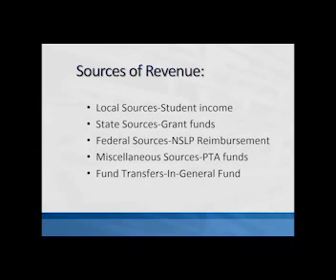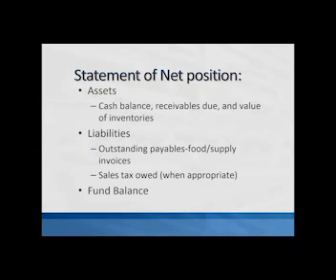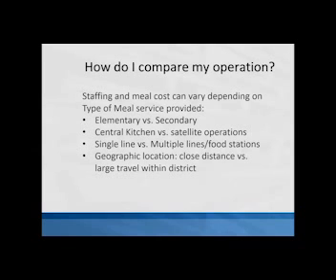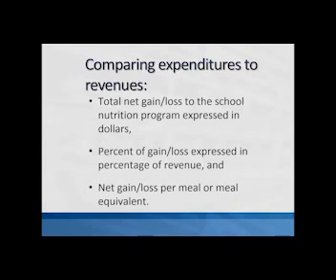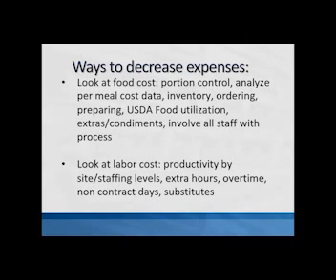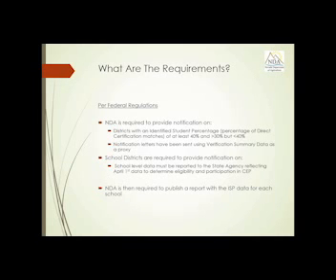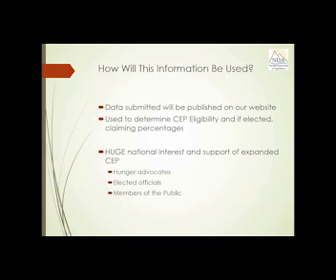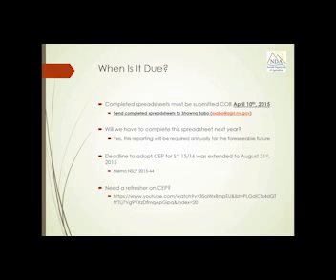School Food Service Budgeting Basics and Direct Certification Reporting Webinar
School Food Service Budgeting Basics and Direct Certification Reporting Webinar by Rose Wolterbeek and Catrina Peters. Budget webinar covers the financial process for National School Lunch Programs. Direct Certification Reporting covers requirements for SY 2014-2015.